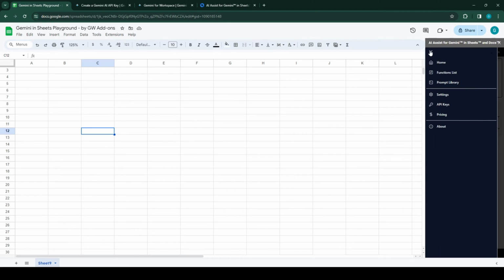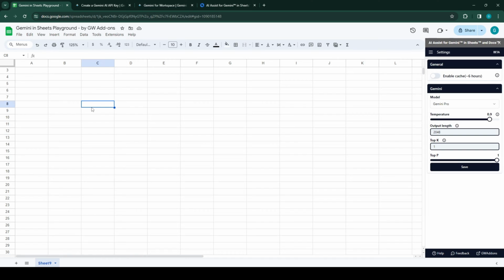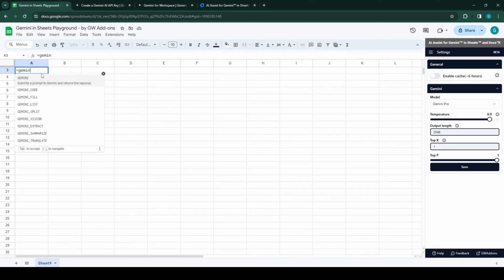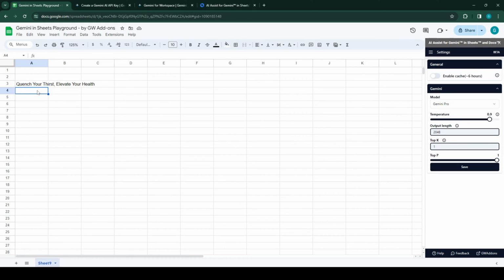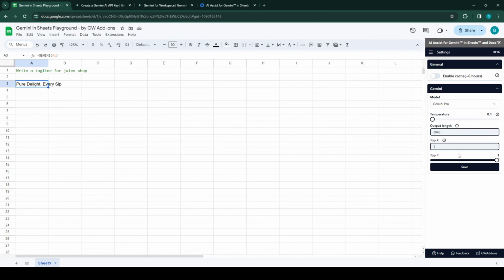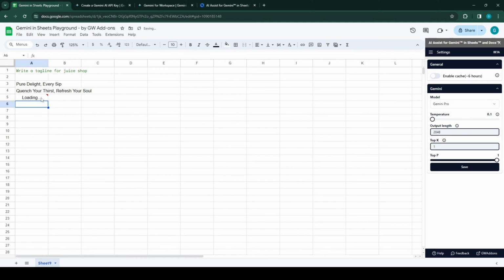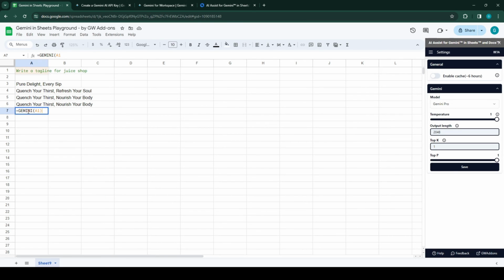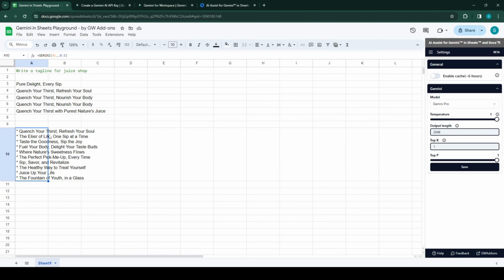Gemini for Workspace | Control AI creativity by temperature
🚀Unlock the full potential of AI creativity with Gemini for Workspace! Dive into the fascinating world of temperature settings and how they allow you to precisely control the creativity output of your AI and harness the power of Gemini! 🚀

🔍 Key Points Covered:
✔️Understanding Temperature Settings: Explore the concept of temperature settings in Gemini for Sheets and how they influence AI creativity.
✔️Fine-Tuning Creativity: Learn how adjusting temperature settings allows you to control the balance between generating novel ideas and maintaining coherence.
✔️Optimizing Output: Discover best practices for selecting the ideal temperature settings to achieve your desired outcomes.
✔️Use Cases: Explore real-world examples of how temperature settings can enhance creativity in various applications, from content generation to design.
✔️Step-by-Step Guide: Follow along with our comprehensive tutorial on configuring and utilizing temperature settings effectively in Gemini.

🌟 Why Choose Gemini for Workspace:
✔️ Unleash AI Creativity
✔️ Precision Control
✔️ Enhanced Productivity
✔️ Seamless Integration
✔️ Customization Options

🚀 How to Get Started:
to get the latest version of Gemini for Workspace.
✔️Installation Guide: Follow our step-by-step installation guide to set up Gemini in Google Sheets seamlessly.
✔️Explore Sidebar: Watch our tutorial video on optimizing your workflow using Gemini AI's sidebar in Google Sheets
✔️Custom Run Tutorial: Learn how to create and run custom commands with Gemini by watching our in-depth tutorial

📈 Harness the Power of AI Creativity:
Upgrade your creative endeavors by controlling AI creativity with temperature settings in Gemini. Whether you're a writer, designer, or innovator, unlock limitless possibilities with precision control!